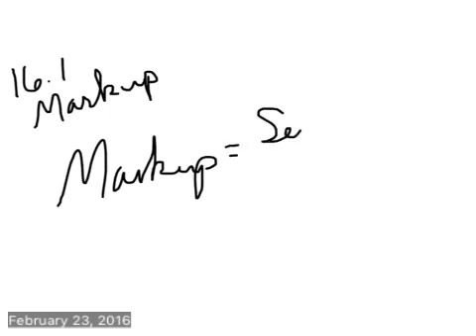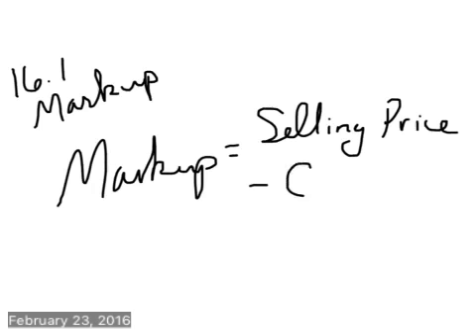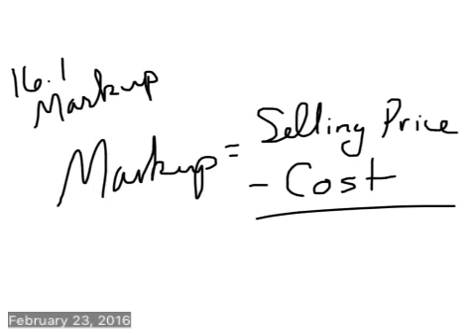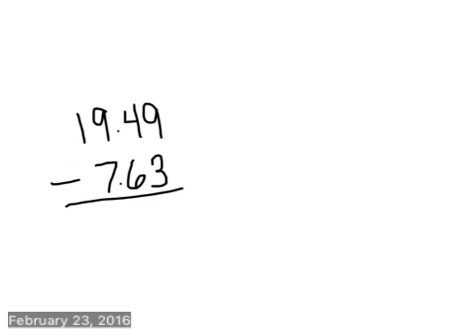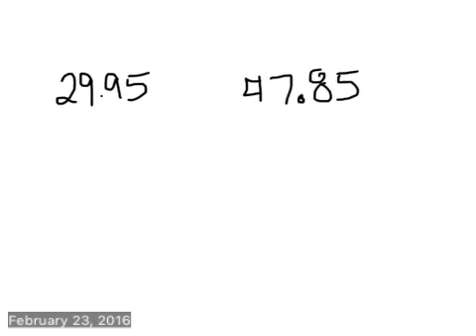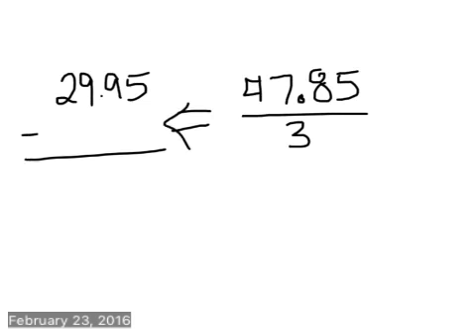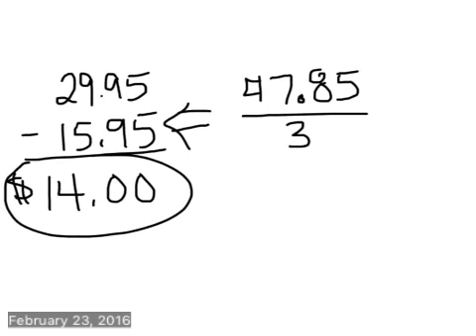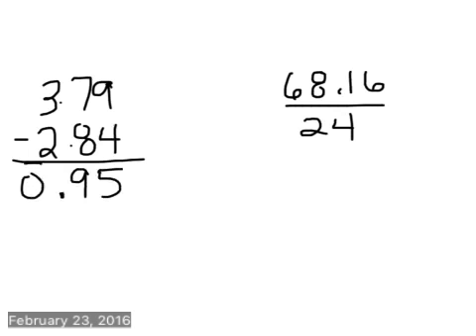Section 16.1 - Consumer Math - Markup